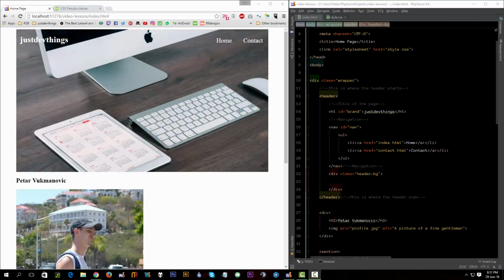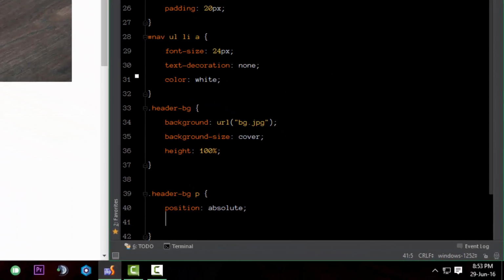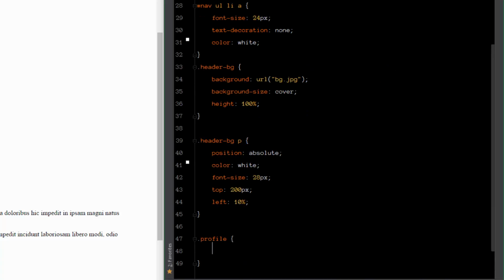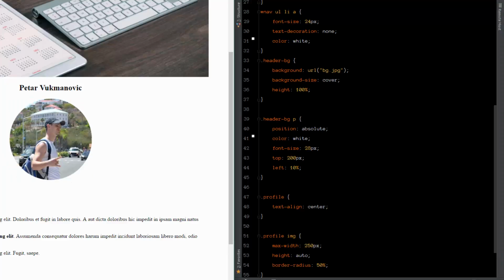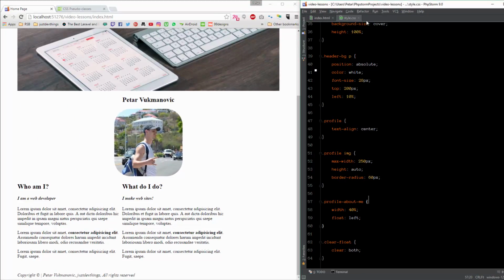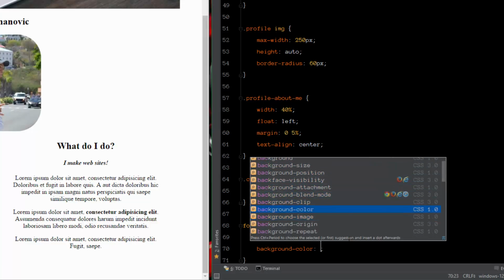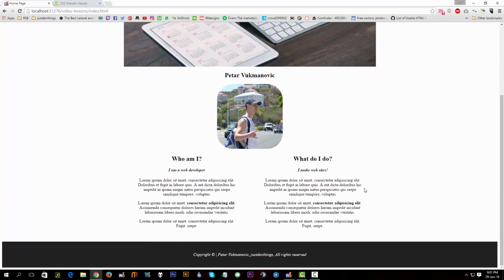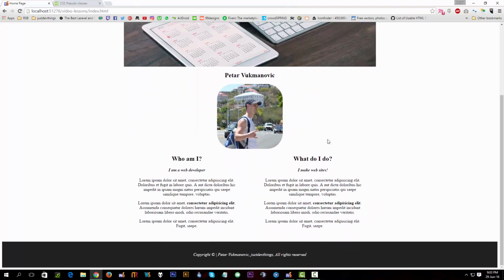Learn to code from scratch - 2.3 - Finishing The Website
Hey guys,

Did you miss me? I did miss me. Hope you did too. :)

So in this lesson we're gonna wrap up the website and have it look like a pimp's new ride... or... something. :)
After this lesson, well, you're pretty much half way through everything you need to know about CSS. Please see the link below, as well, to see additional reading after this lesson to clarify CSS positioning a bit better. :)

Like the video if you liked it, sub if u wanna learn more! There will be lessons uploaded DAILY, or... maybe... not on weekends, but yeah, pretty much every day! Just sub already! /love'n'hugs

Additional reading:
CSS Positioning

Hope I didn't miss anything... :)
Cheers! /love'n'hugs